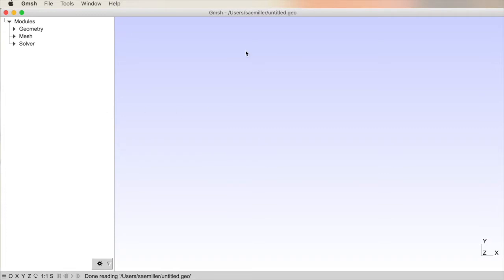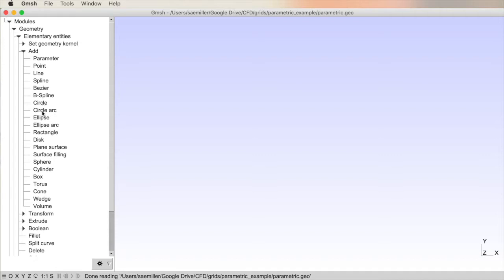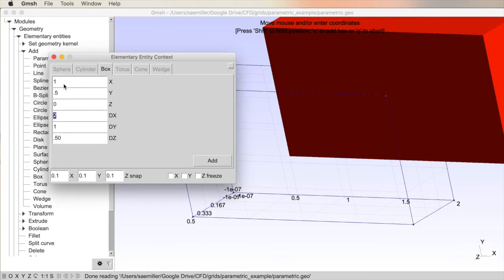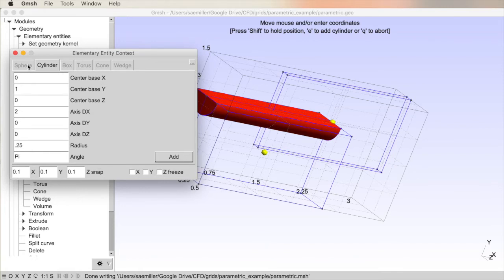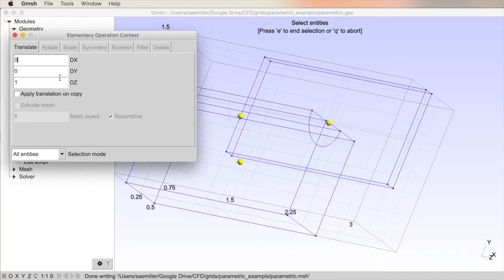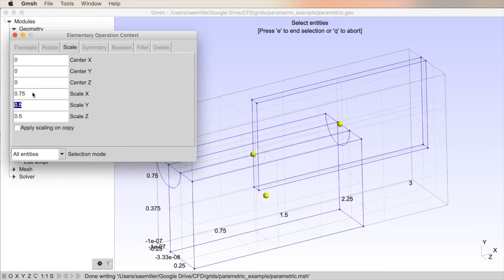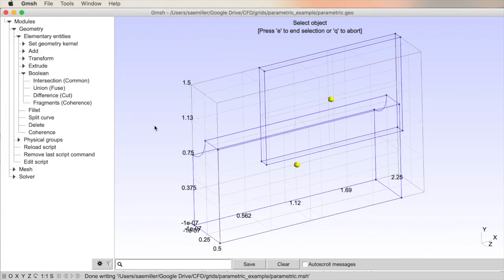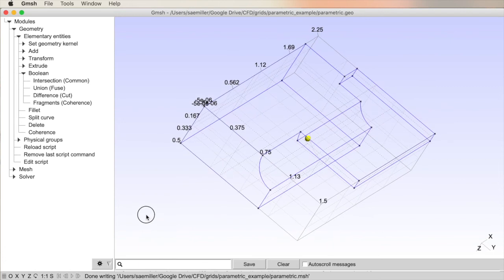Grid Generation - GMSH - 3 - Parametric Modeling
GMSH tutorial on parametric modeling, operations, creating basic primitives, interface

Tutorials of the GMSH Computational Grid Generation System. A three-dimensional finite element mesh generator with built-in pre- and post-processing facilities

Tutorials have a focus on creating simple meshes for unstructured Computational Fluid Dynamic Solvers

The University of Florida
Department of Mechanical and Aerospace Engineering
Theoretical Fluid Dynamics and Turbulence Group